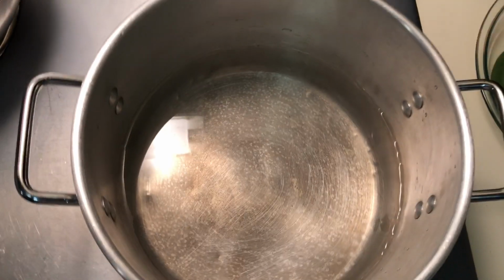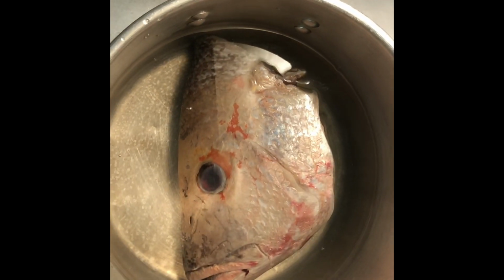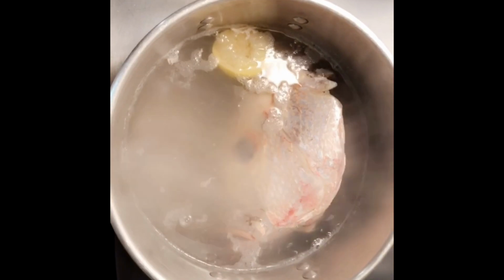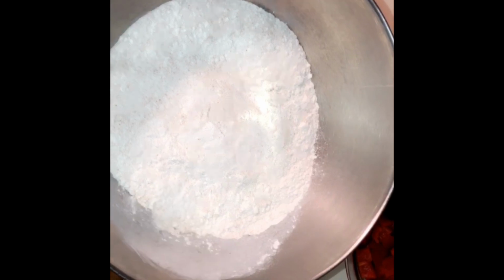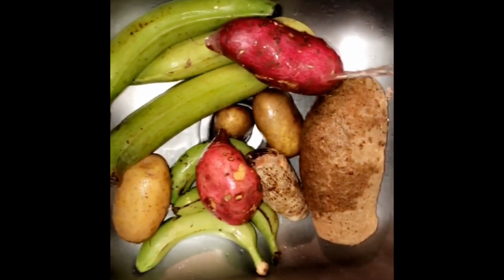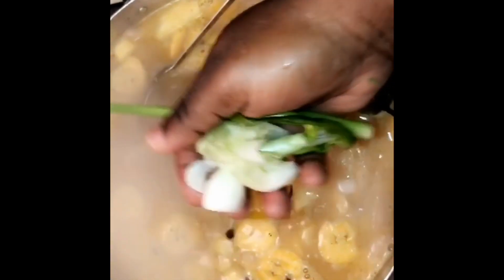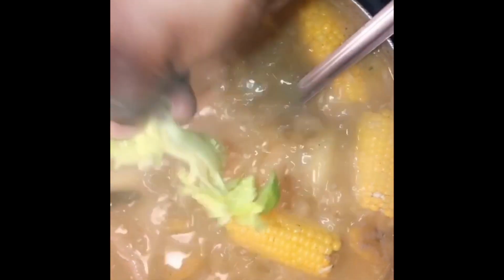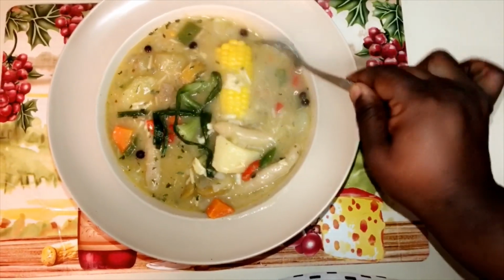🇯🇲 Fish Tea soup !!🇯🇲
Prepping for about 35 minutes

Cook 1hour

Rinse fish with lemon juice; drain.
Bring water to a boil in a large bowl. Add fish; simmer until soft, about 30 minutes. Strain fish, reserving broth. Let fish cool. Remove bones, trying to keep large pieces of fish intact.

.Pimento Seed
.3 Cloves of Garlic
.Salt
.Black pepper
.Goya sazonados
.Dry parsley
.Grace fish tea or Grace cock soup ( You can also use both)

Add All purpose Fluor ( mix in deep bowl with cold water needing and forming it into a mass then pick small pieces and roll long way then drop in hot boiling broth
Yam, green banana,green plantain,coco,sweet potato and Irish potato ( You can use any ground food you like) make sure to wash and peal ground food before cutting them up.

Add Butter
Add chopped vegetables ( You can add as much as you please and whatever veggies you like)
Carrots
Thyme
Rosemary
Onions
Hot pepper

Now let your soup simmer until tender and ready after all ground food and veggies are in.
Then serve and enjoy!